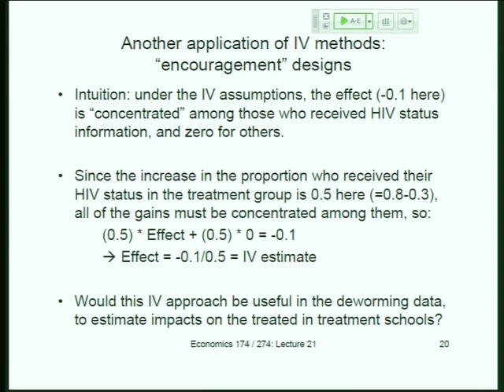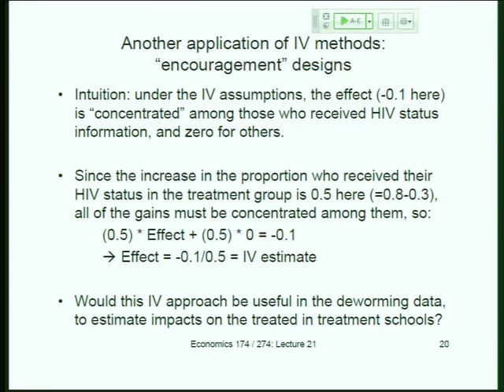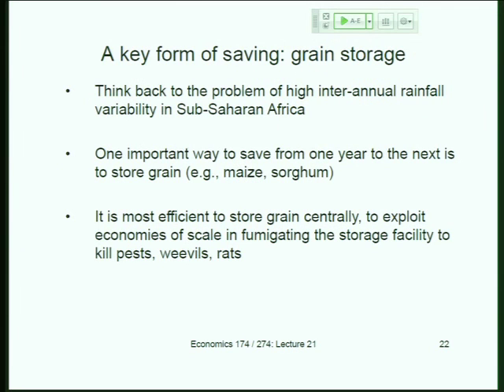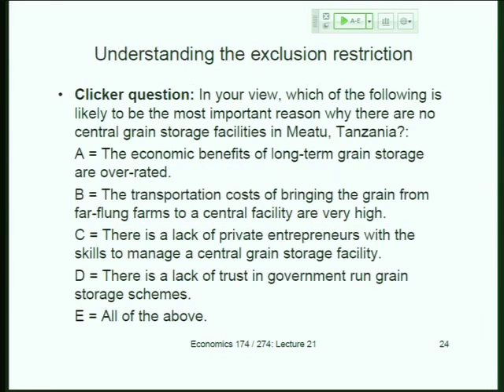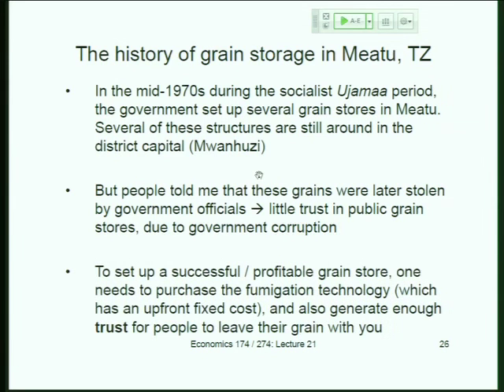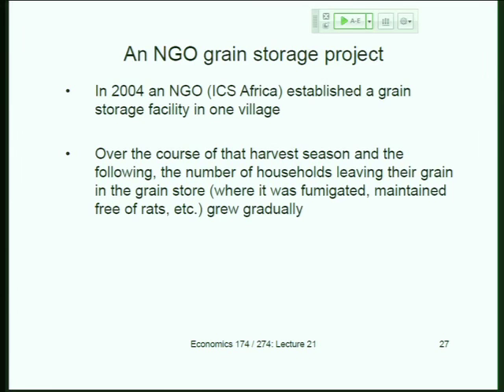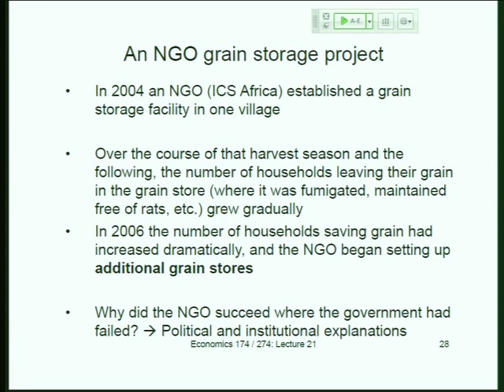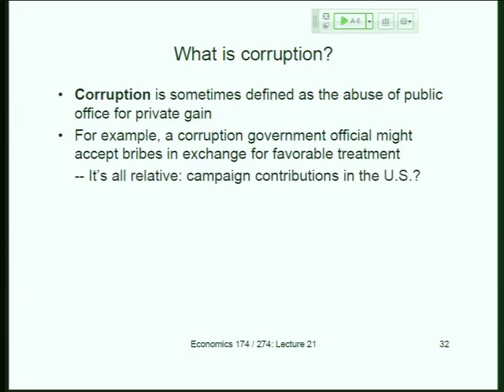24 2013 04 25 Lecture 24001